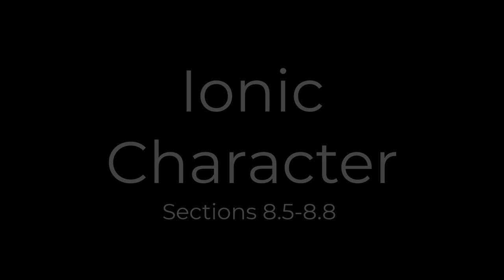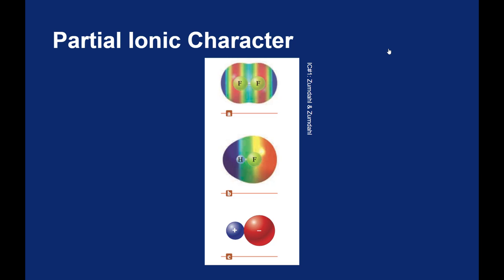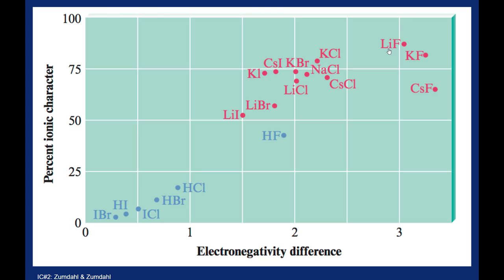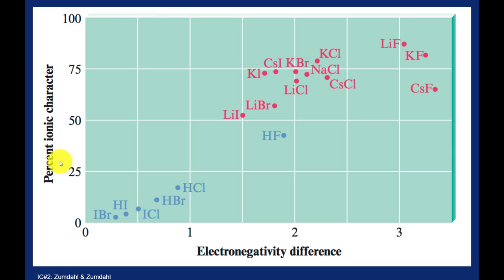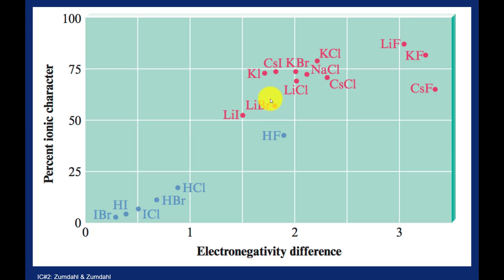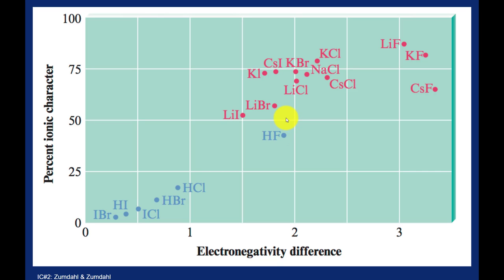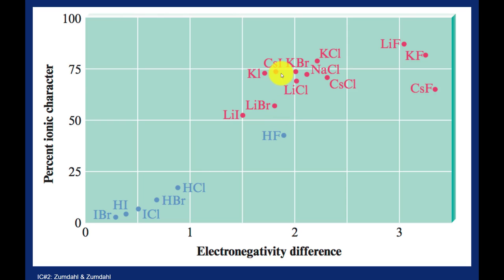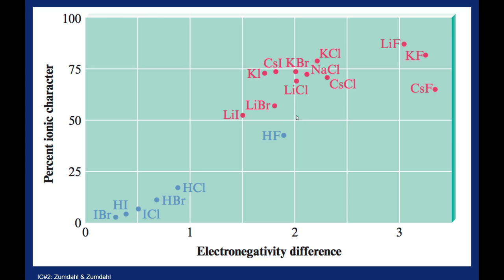08.05 - 08.08 Ionic Character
A previous video showed how differences in electronegativity can be used to distinguish bond types.  Here we introduce ionic character to do the same.